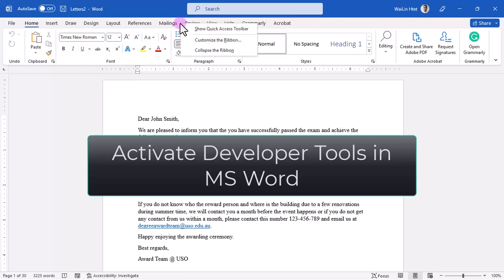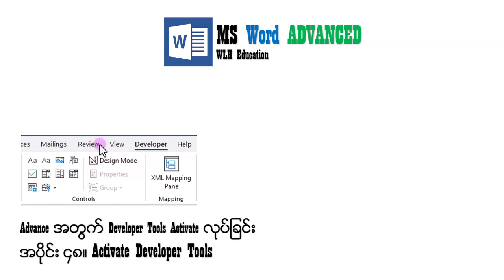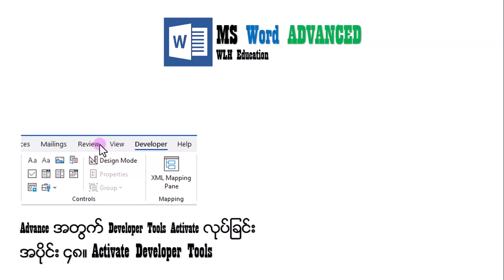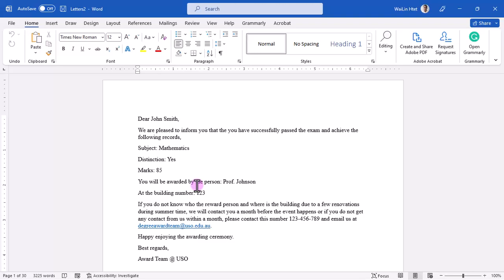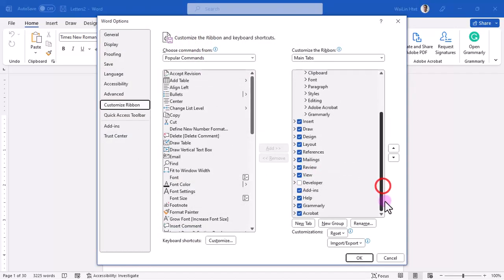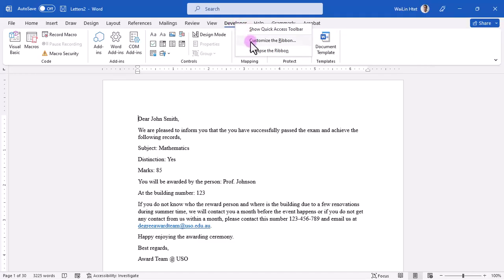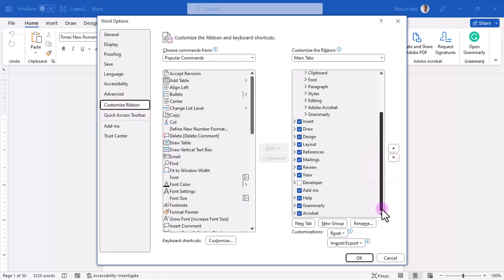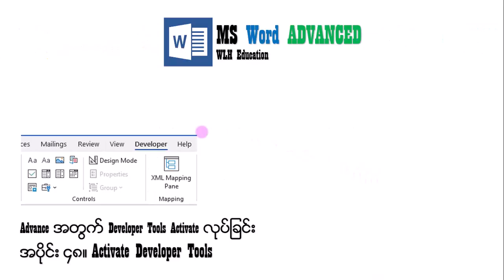Word Developer Tools | 2 Ways to Activate Developer Tools / Tab in Microsoft Word | Myanmar Tutorial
Learn a Myanmar Language tutorial to Activate Developer Tools / Tab in a quick way and step by step demo in Microsoft Word from WLHEducationChannel.@wlheducation9109

00:00 Review on Developer tools for Advance MS Word
02:05 Quick Guide to Activate Developer Tools
03:10 Step by Step demo to Activate Developer Tab